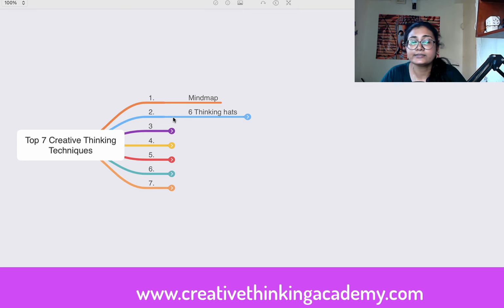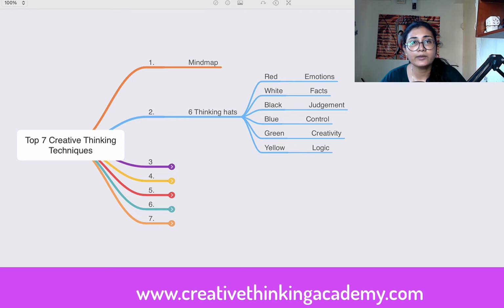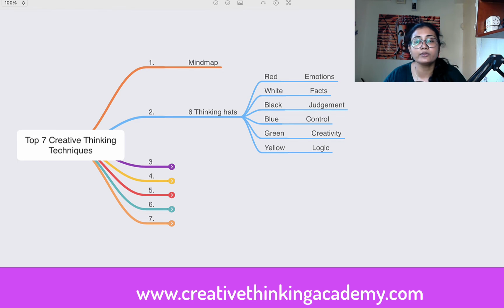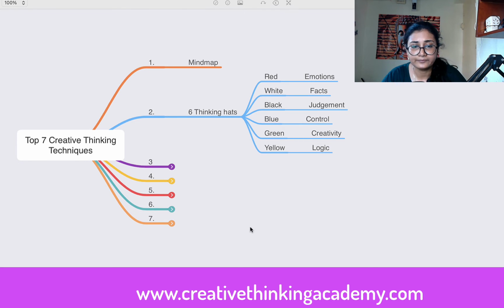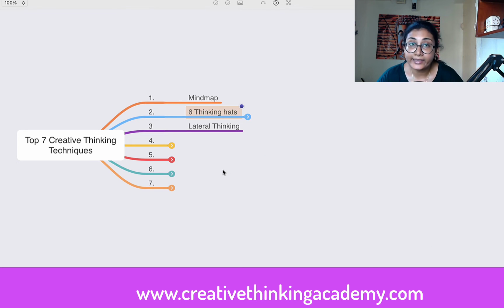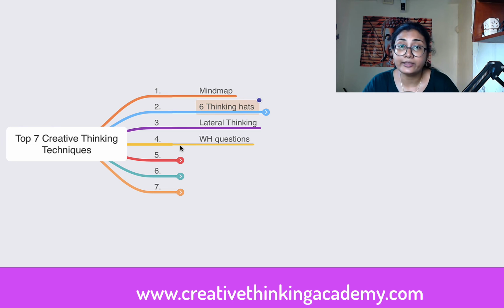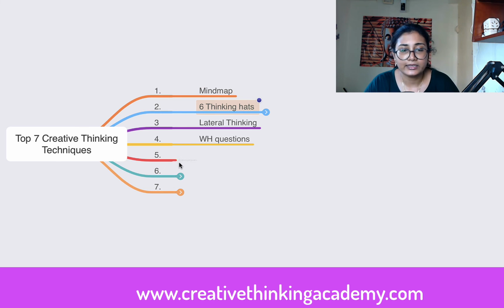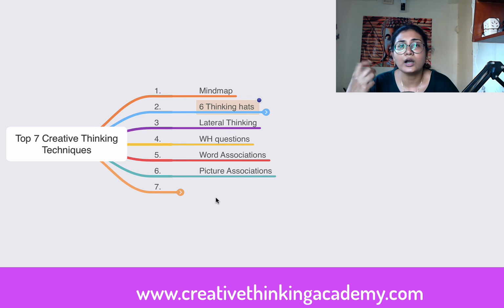Top Seven creative thinking techniques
Have you ever been asked to think out of the box and give some solution? This video will tell you the top seven techniques to think creatively.

👉Join my free 90 Minutes Masterclass, where I will teach and play 6 creative thinking games which you can play with your kids to improve their creative thinking and reduce their screen time and boredom. Register here-

👉Join my private FB group, where I add value every day and share the tips and tricks to increase creative thinking.

👉Buy Kid's journal of Goals, Gratitude, and affirmation on Amazon-ttps://amzn.to/3HXpwPh

👉What I use for recording-
1. Rode speaker
2.  Boya Mic
3. Logitech webcam
4. Holder